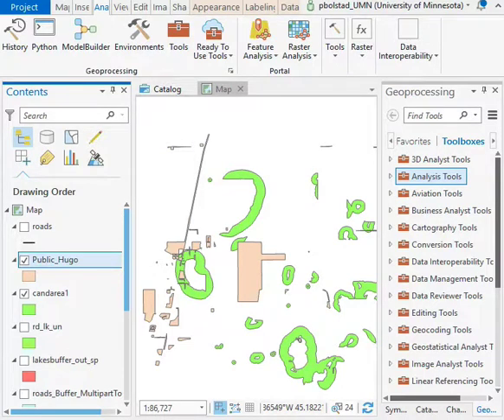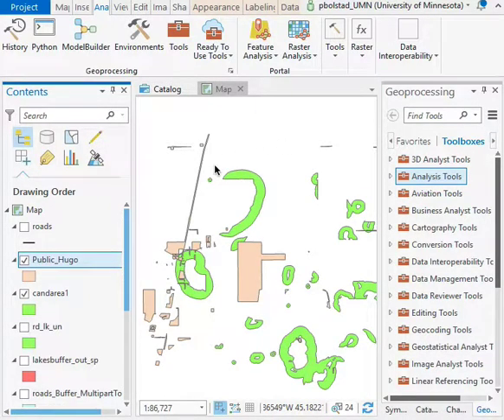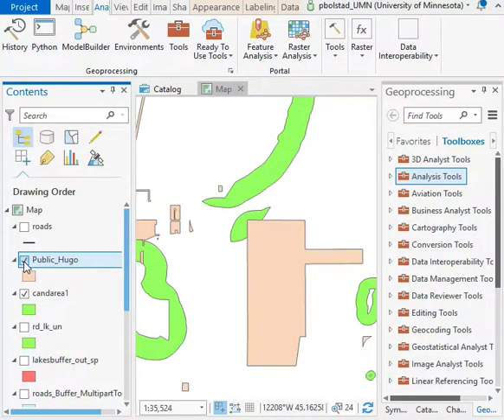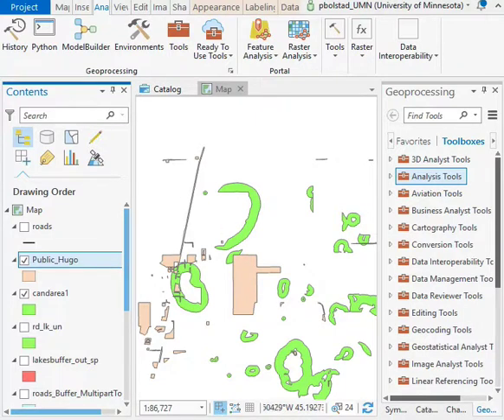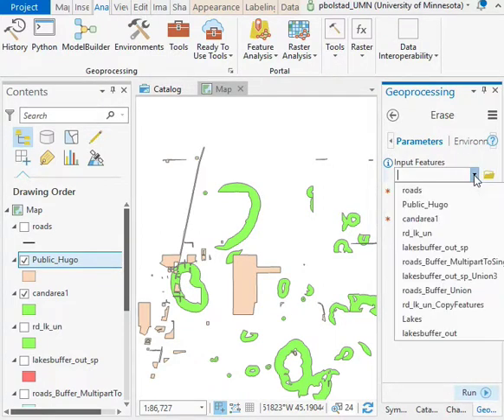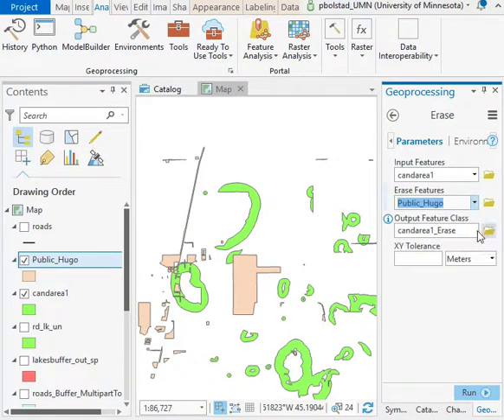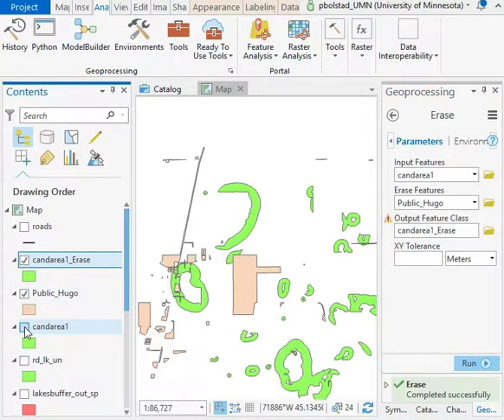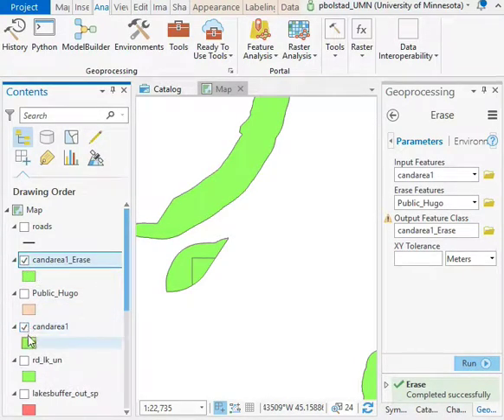Lab9AP Erase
ArcGIS Pro erase function